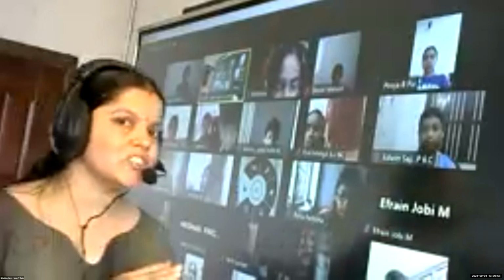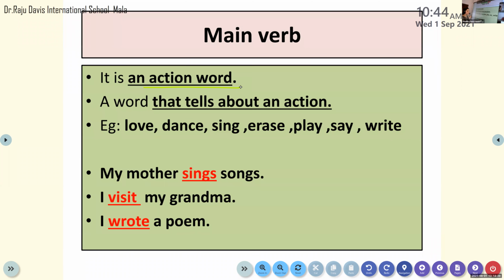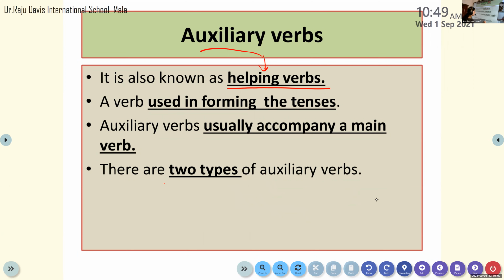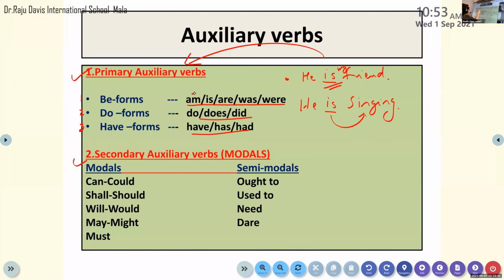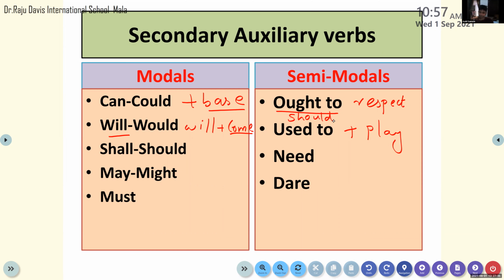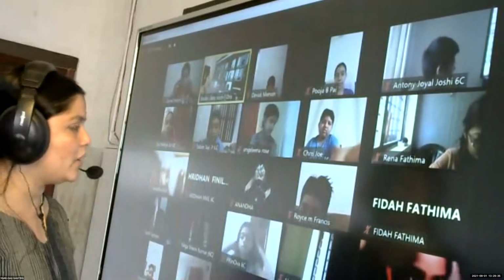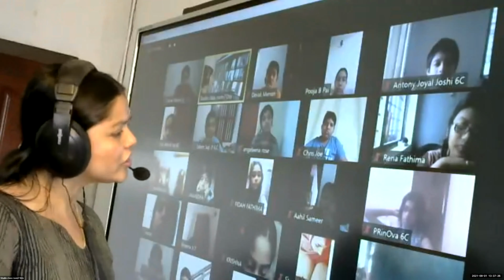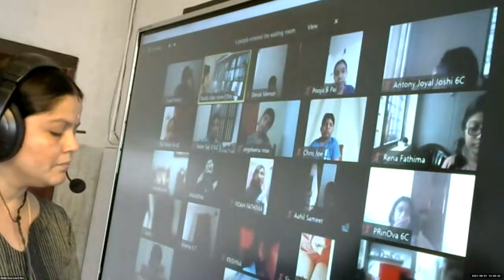Dr.Raju Davis International School | CLASS 6 ENGLISH GRAMMAR | 01-09-2021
CLASS  6  ENGLISH GRAMMAR   MAIN  AND  AUXILIARY  VERBS